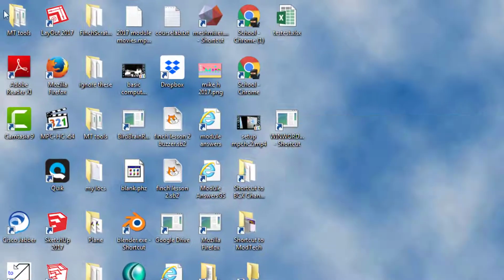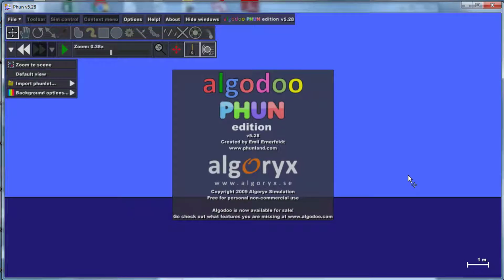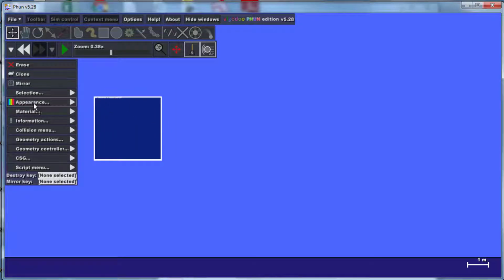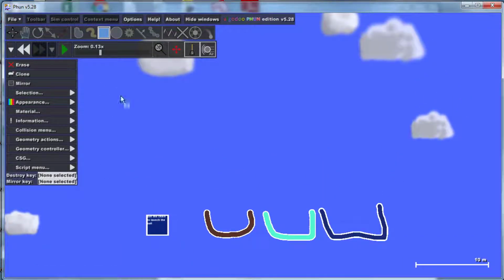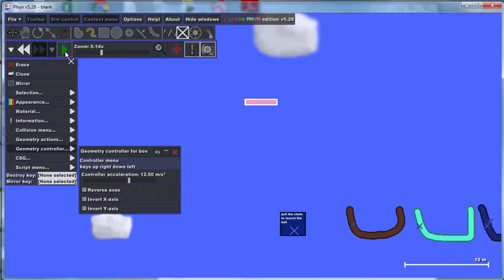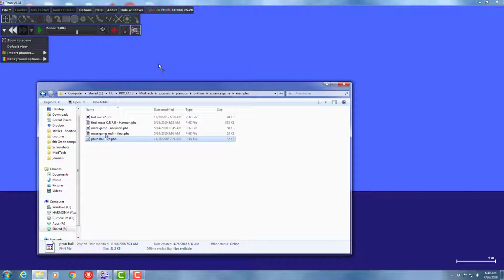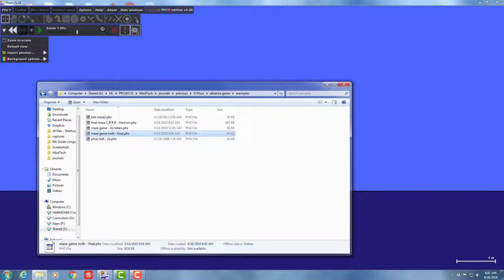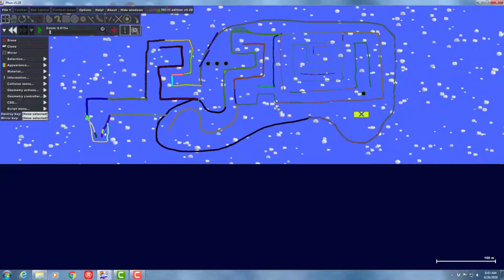A Phun Game - Creation Station!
Check out this sweet set of tips for creating your own Phun Game. The sky is the limit as you use all the skills you have learned so far to whip up something amazing. Over the years I have seen amazing mazes, flappy bird, pac man, and even a version of Asteroids... what will you come up with next?